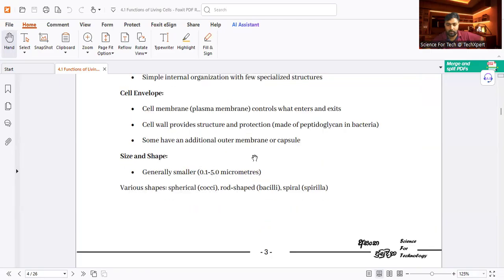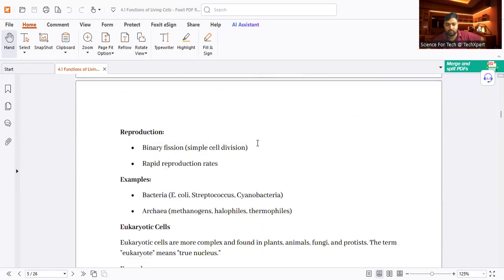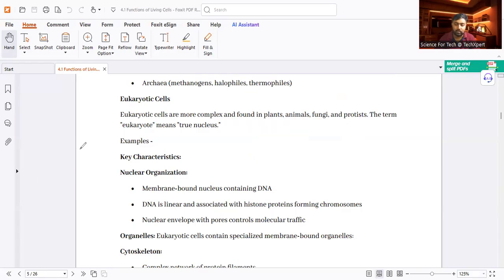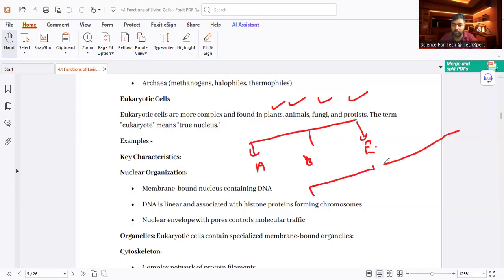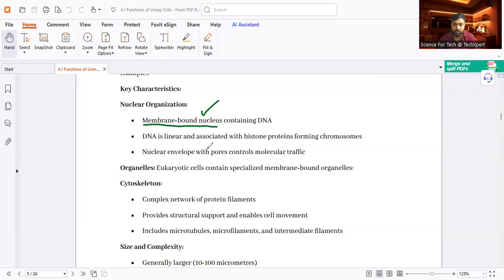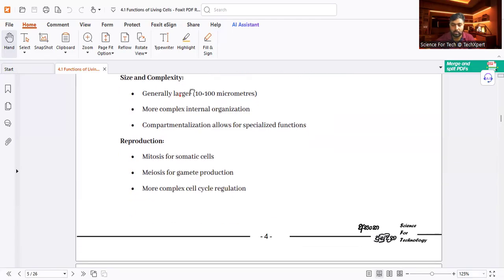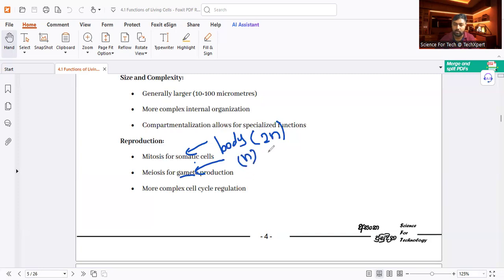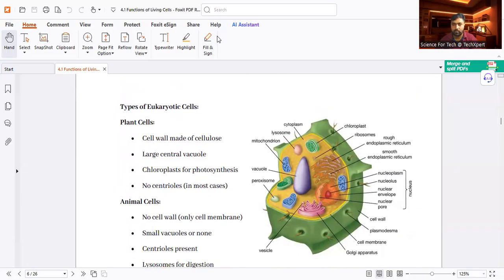SFT Biology | 4.1 Structure and functions of living cells | Part 04 | 2027 SFT English Medium